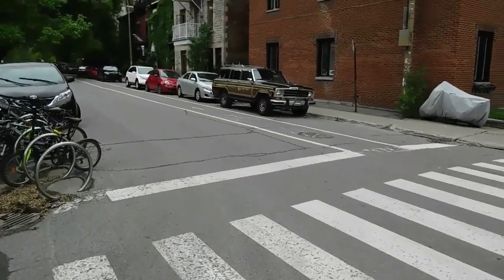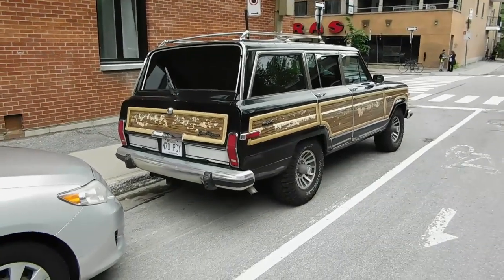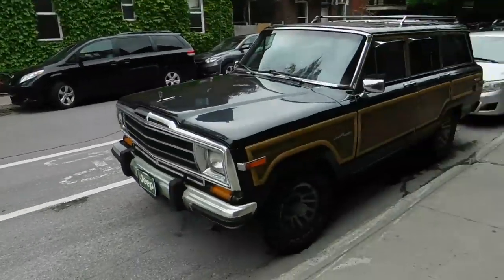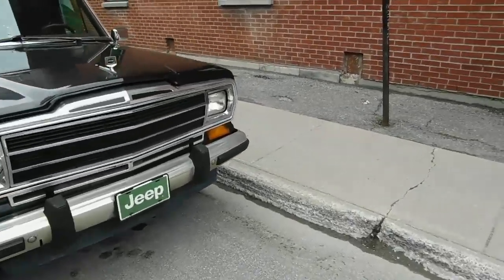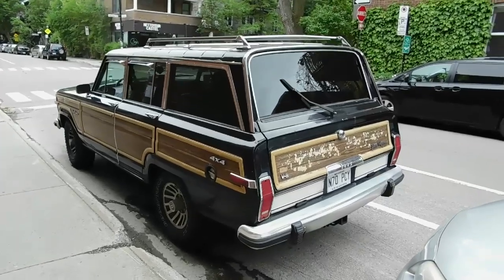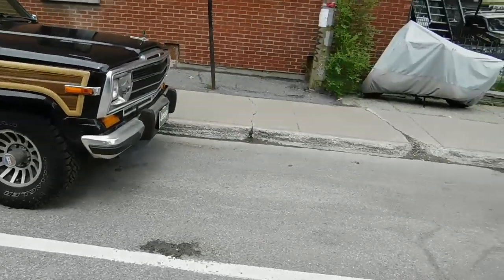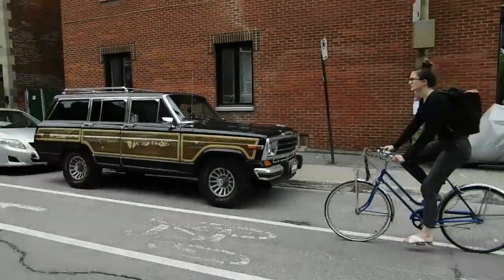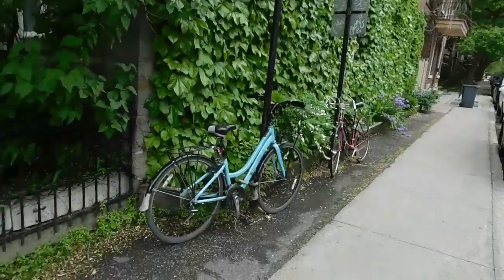CLASSIC JEEP GRAND WAGONEER SEEN IN MONTREAL - 6-14-19